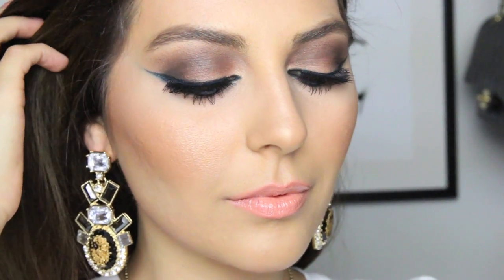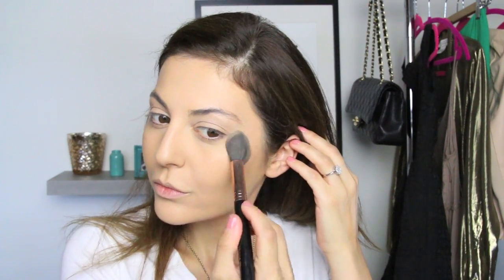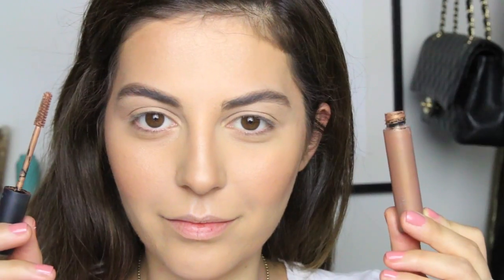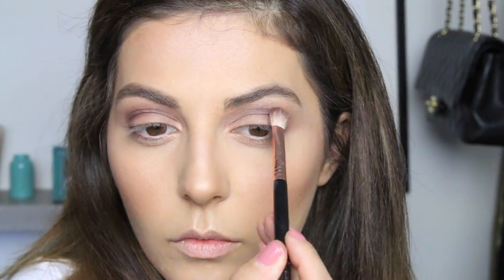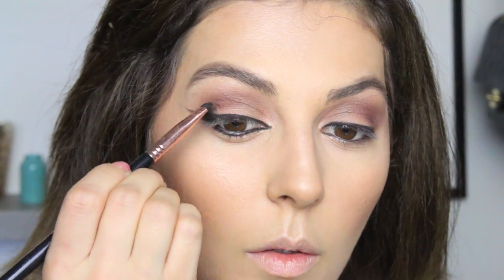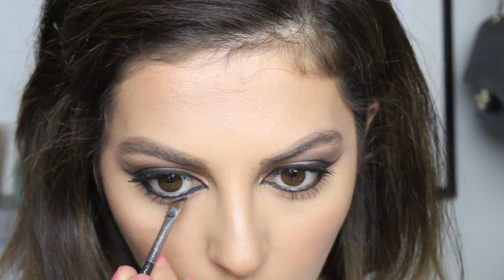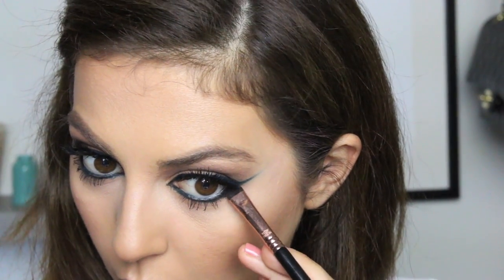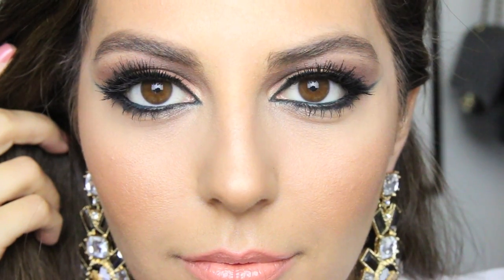Arabic Inspired Smokey Eye Makeup Tutorial | Sona Gasparian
Hi loves, I hope you enjoy this dramatic cat eye smokey eye tutorial. Thanks for helping me with the video title on my instagram!! I love having your input!!